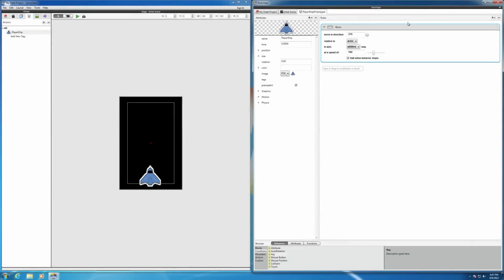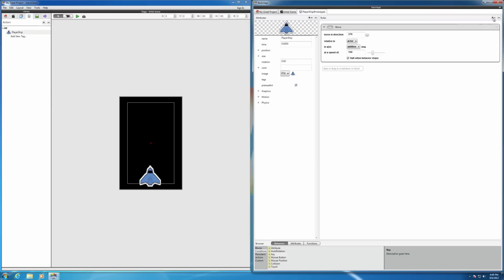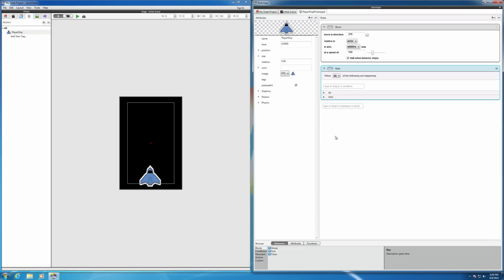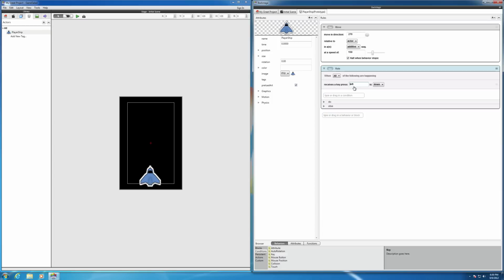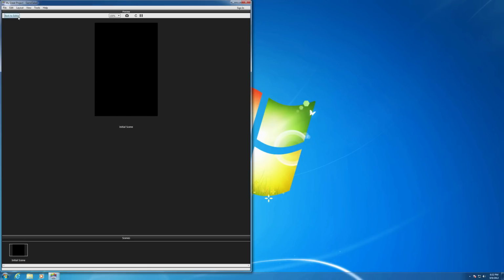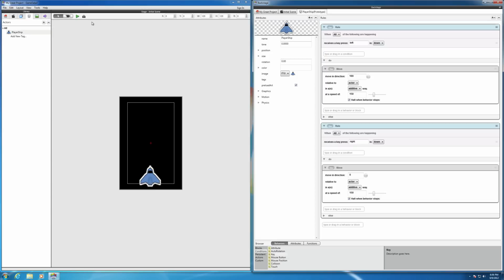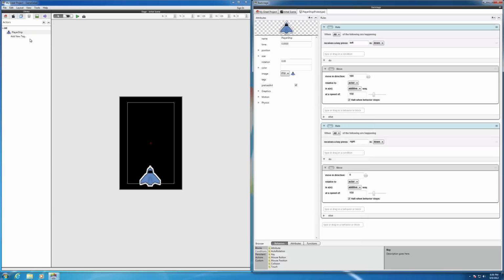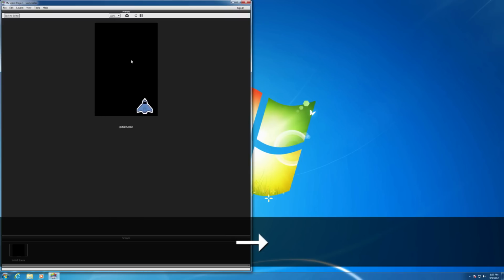Alien Conquerors Part 2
In this video we continue to program the player ship to move left and right with key strokes. We also introduce Rules, and Conditions. This tutorial is designed for GameSalad for Windows.